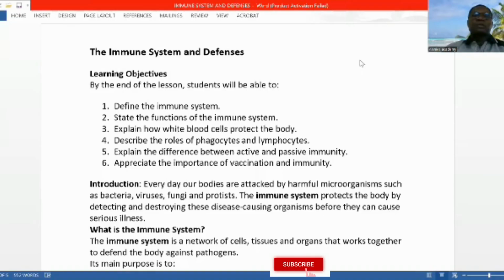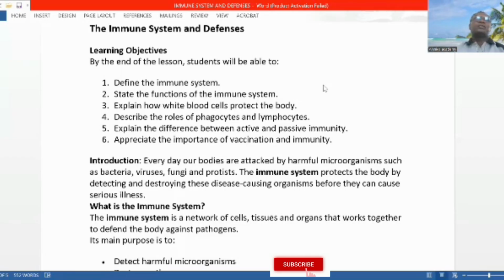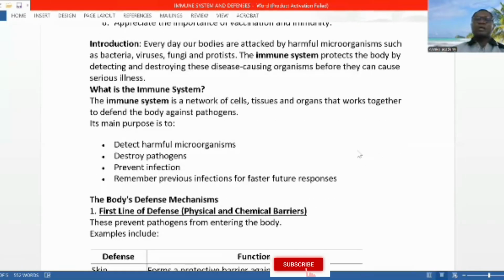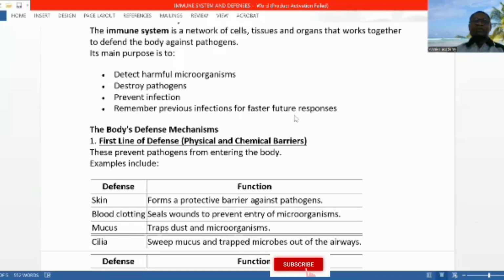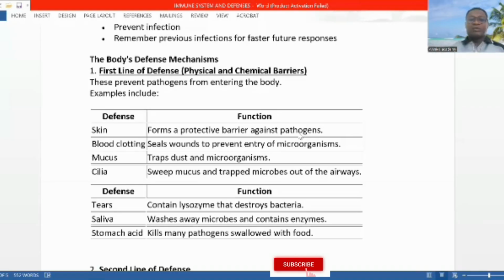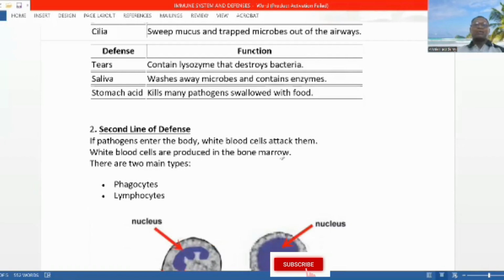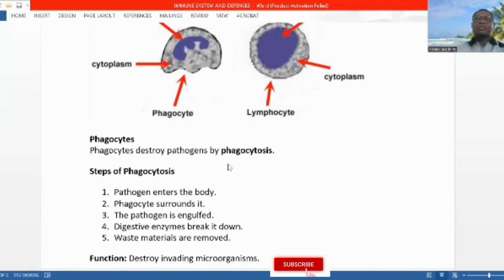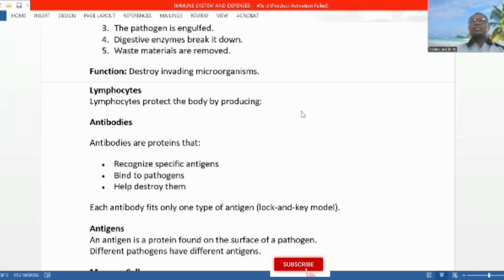The immune system and defenses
The Immune System and Body Defense Explained!

How does your body protect itself from harmful microorganisms? Why can your body fight some infections and remember them for the future?

In this tutorial, we will explore the amazing world of the **Immune System** and understand how the body defends itself against diseases.

You will learn:
✅ What the immune system is
✅ The different lines of body defense
✅ How white blood cells protect the body
✅ The role of antibodies in fighting infections
✅ How the body develops immunity

Let’s discover how your body works like a powerful defense system! 🌱